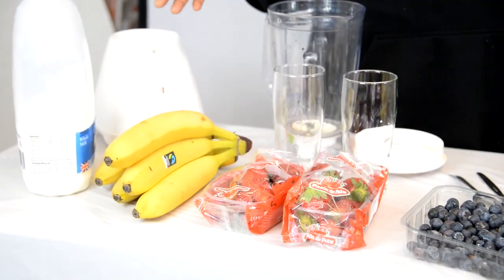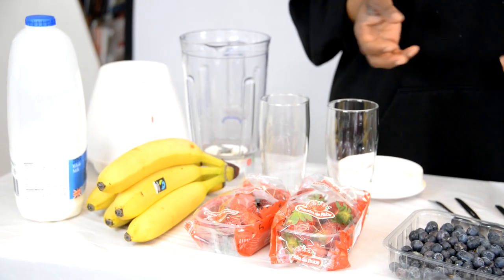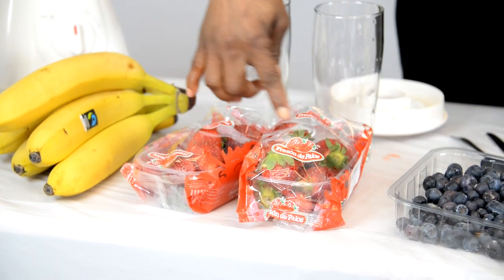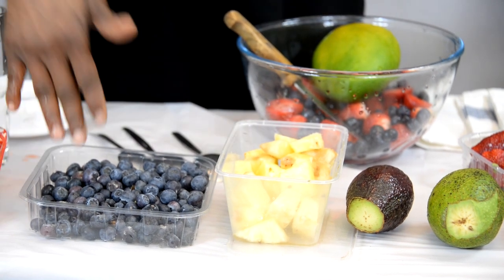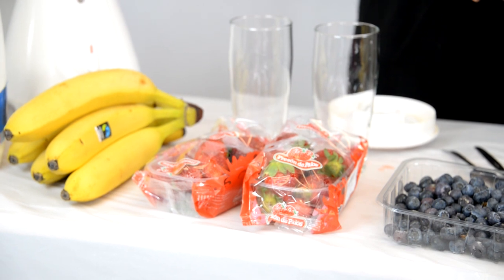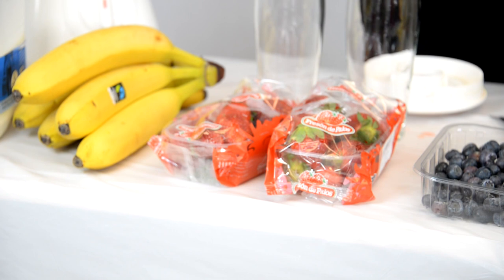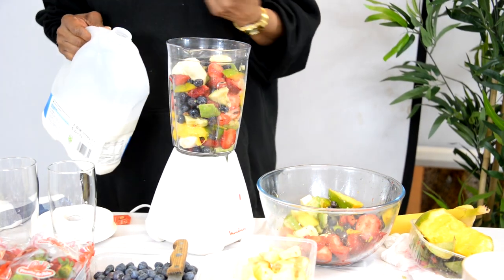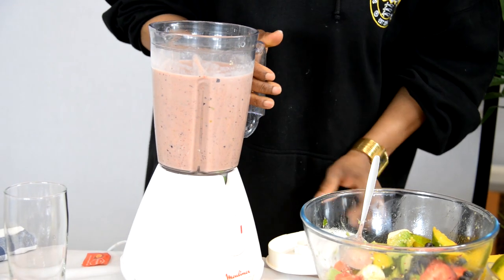YOUR 5 A DAY SMOOTHIE